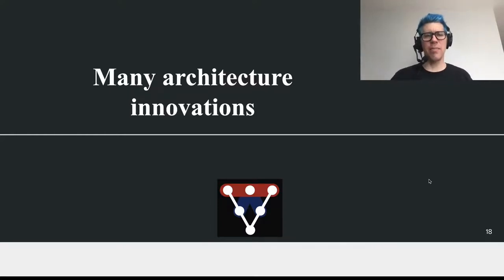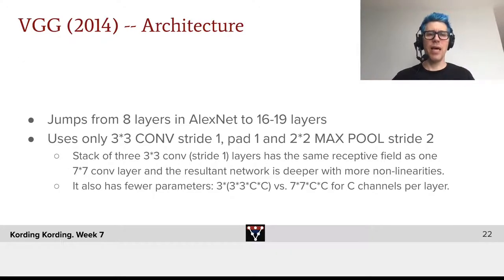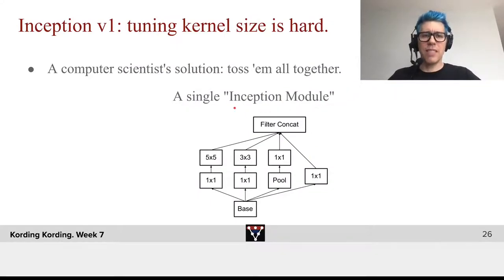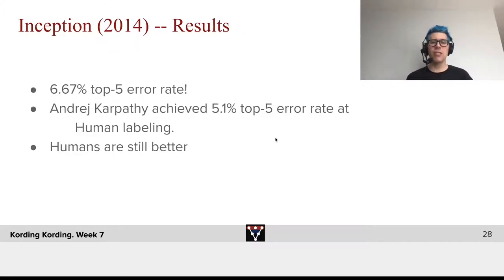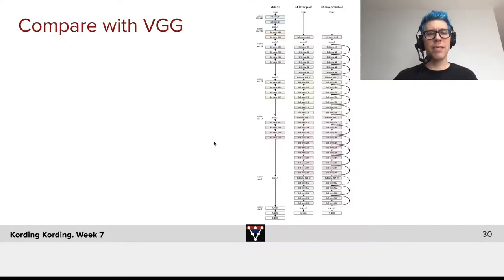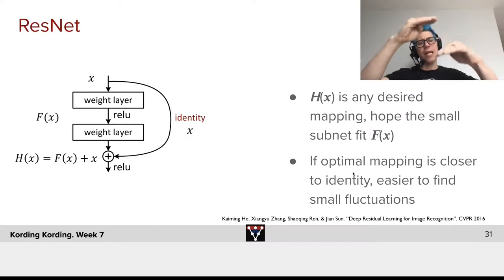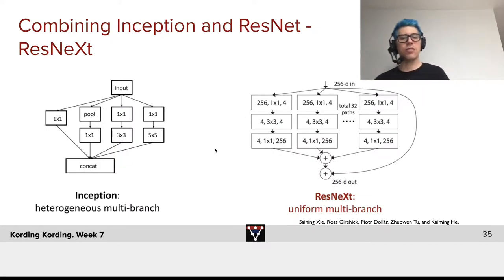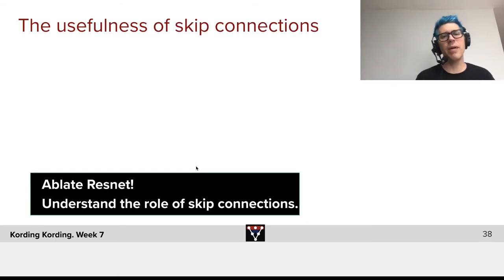Convnets After AlexNet